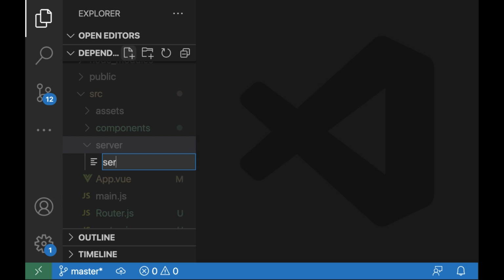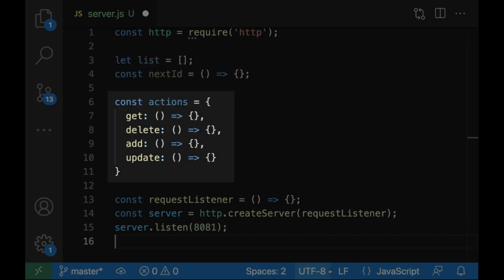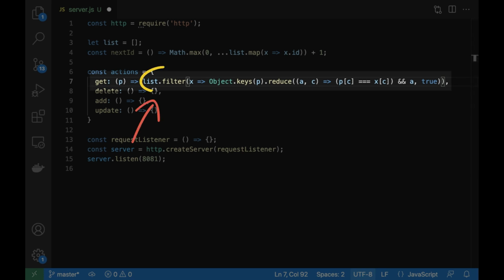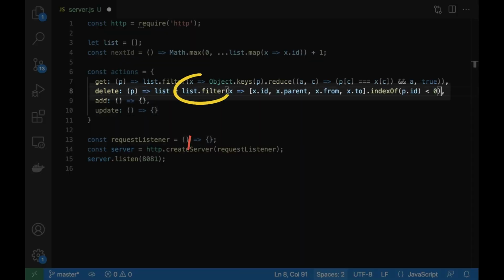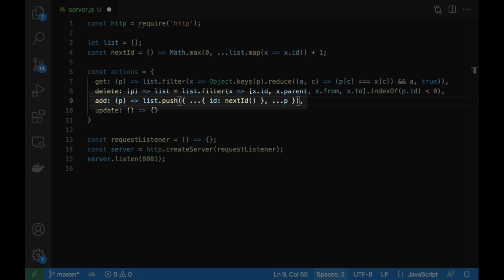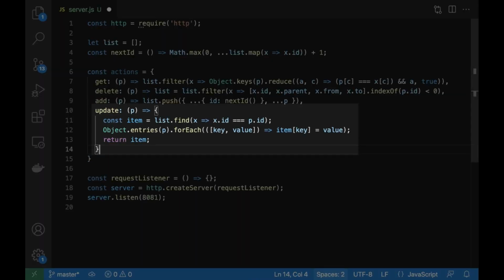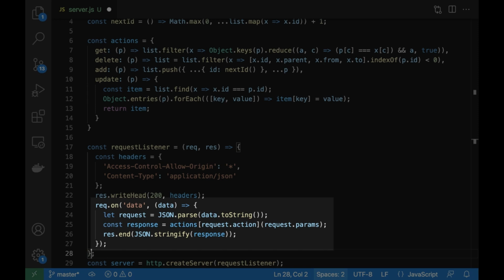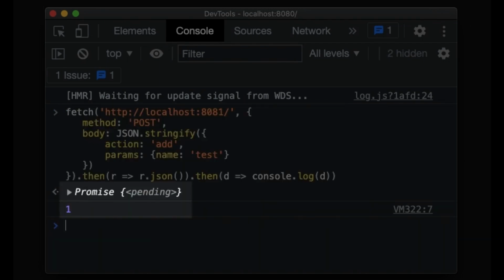Vue JS - Dependency Wheel: API 3/10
We continue to create a single page application on VueJS.
We need an API.
In this video, we will create a simple API using nodeJS.
Let's create a server folder in the root of the project.
In this folder we will create a file with the name server.js.